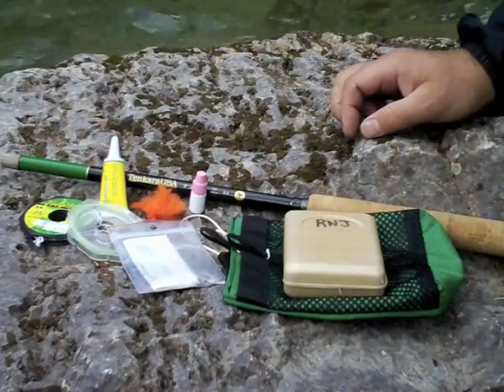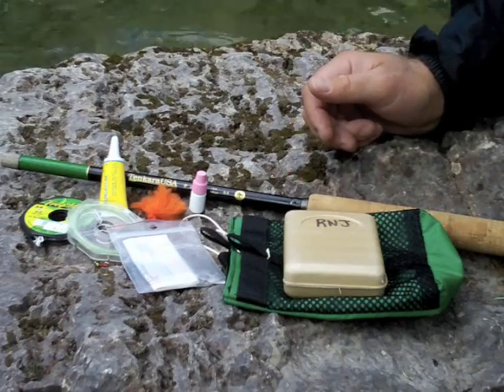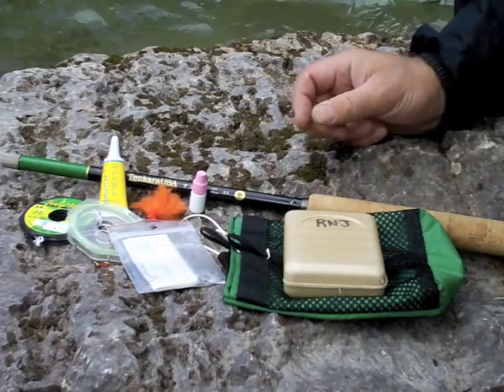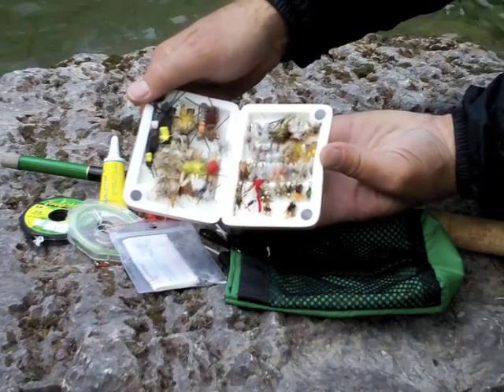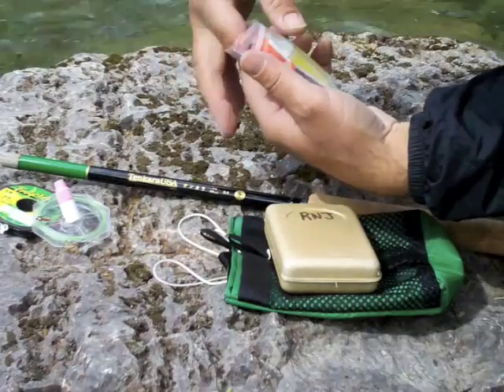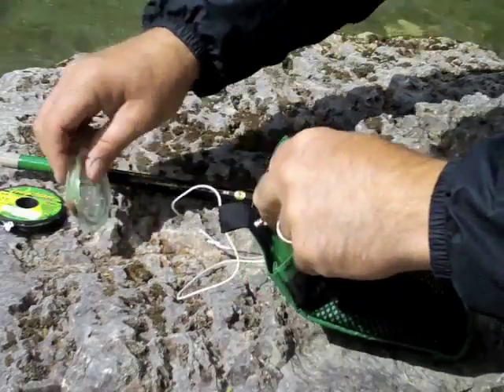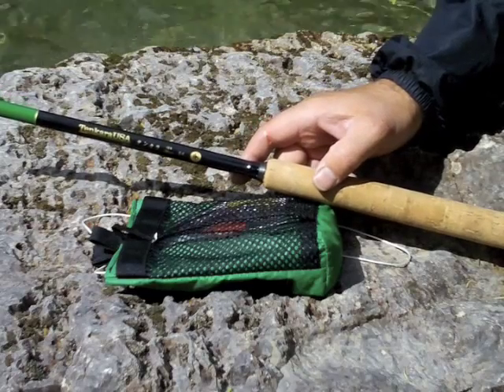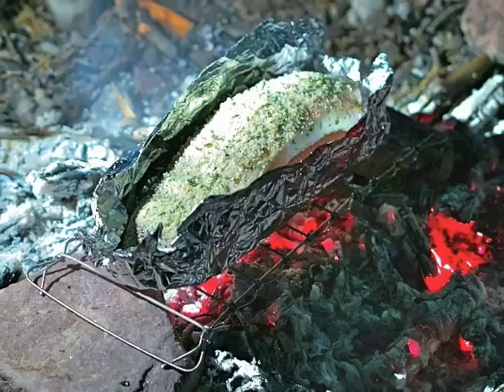Tenkara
Video footage from the South Fork Flathead River, Bob Marshall Wilderness, Montana, introducing the Tenkara method and gear in the context of ultralight backcountry fly fishing.